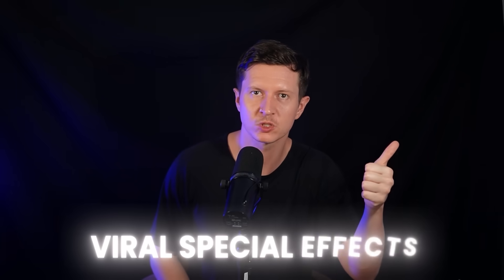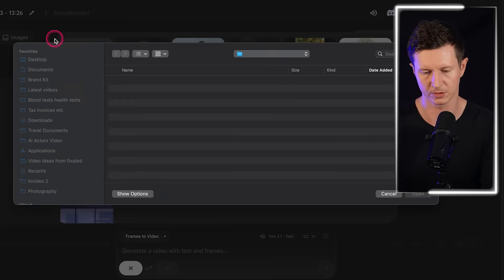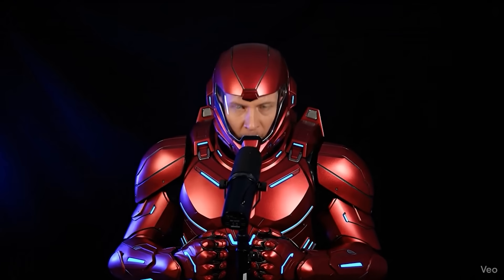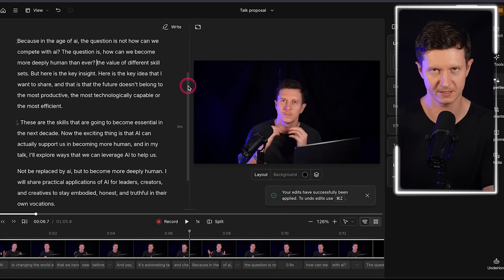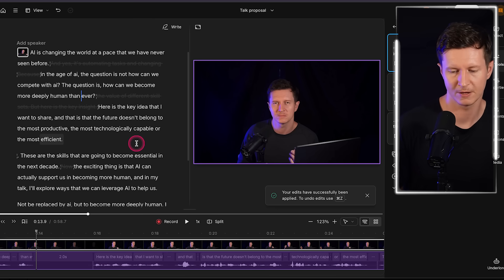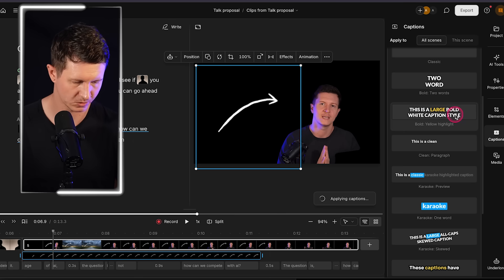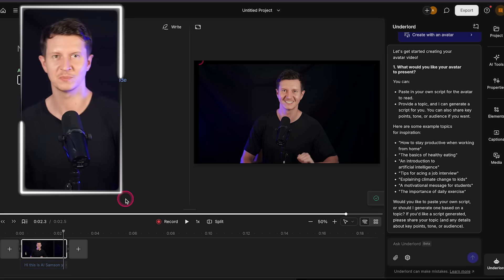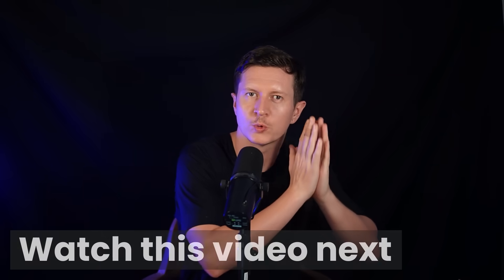Can I Automate My Channel With AI? (And Other AI Video HACKS!)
Try Descript today

Explore AI video, design, storytelling, and more.